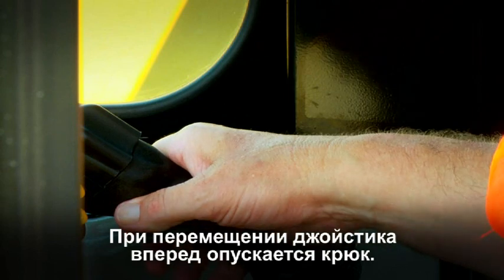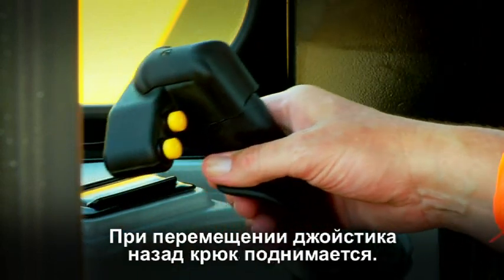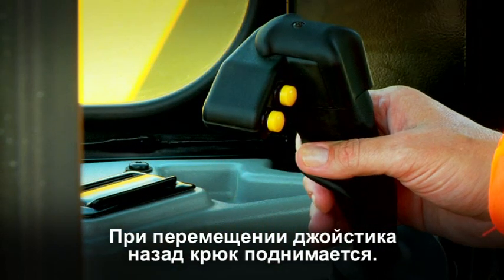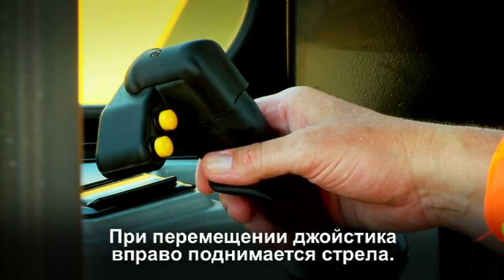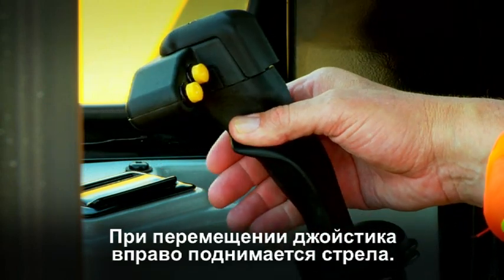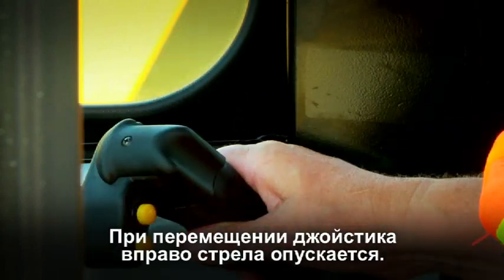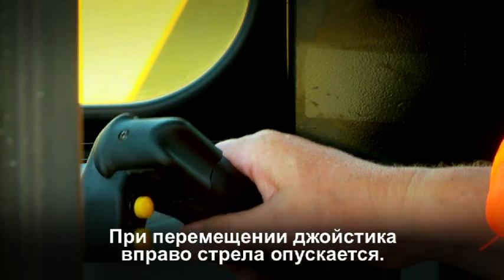Трубоукладчики Cat®. PL83 и PL87 — управление с помощью джойстика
Обзор нового, удобного способа управления трубоукладчиками Cat® с помощью джойстика. Новые трубоукладчики Cat PL83 и PL87.